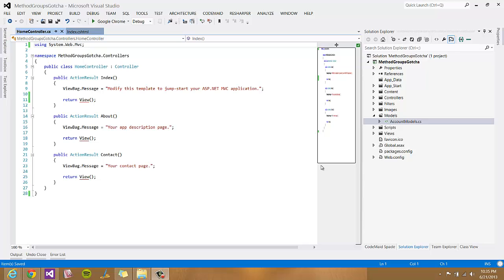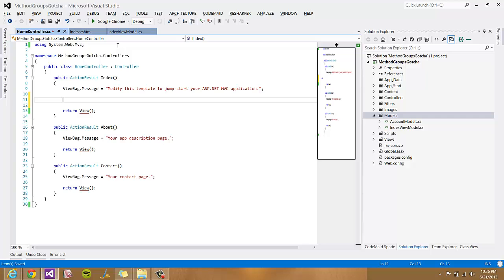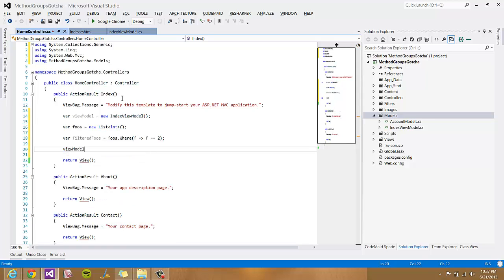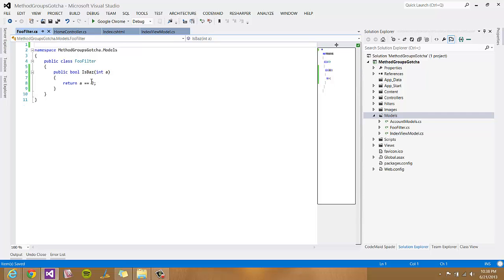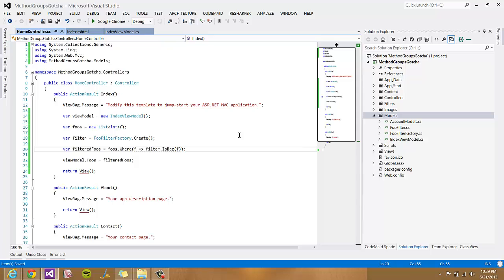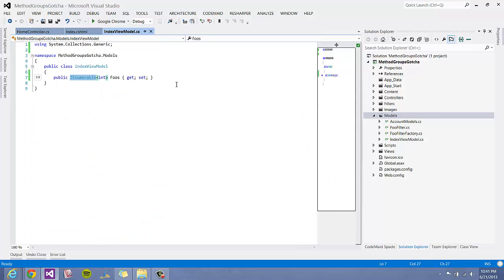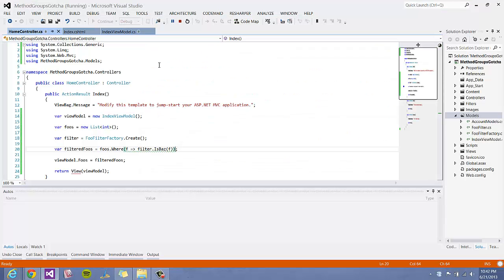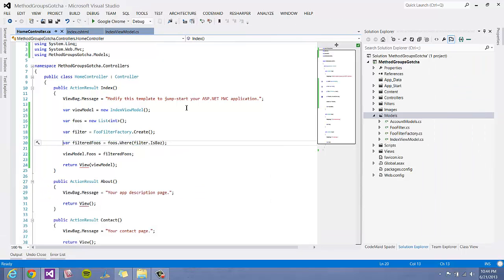Deferred Execution and Method Group Gotcha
This is a gotcha with deferred execution and method groups I discovered while trying to make ReSharper happy